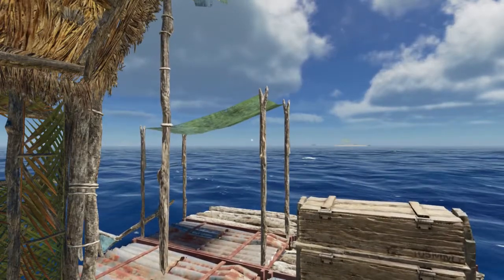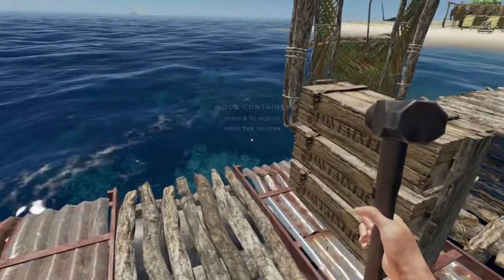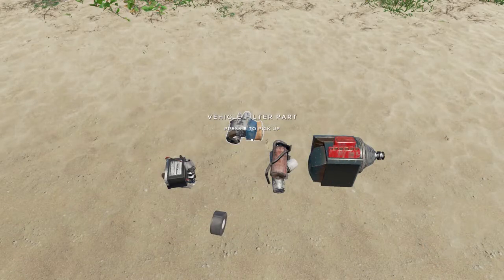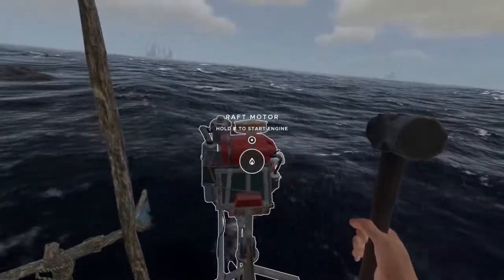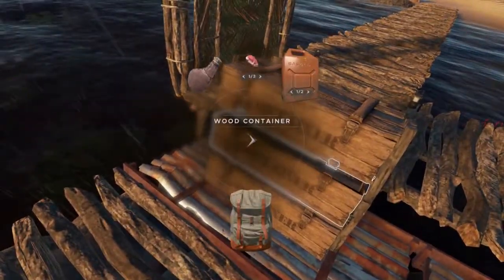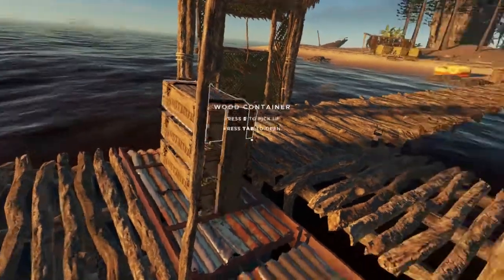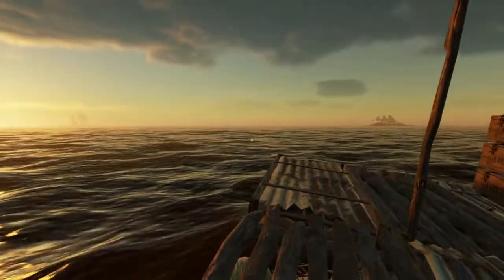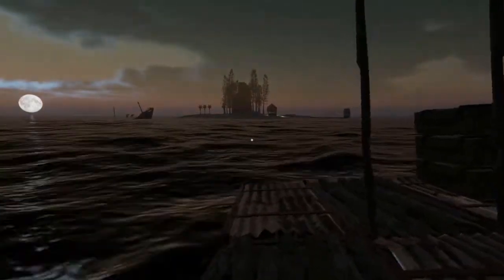Stranded Deep Raft Tutorial, part 3 - Raft Motor! (and Survival S20 E8)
This video is part three of my raft tutorial (and doubles as the next episode in my 2020 survival series - S20 E8), and today we'll look at how to build a Raft Motor from the various engine parts we've been collecting from ship wrecks (Duct Tape, Engine Part, Fuel Part, Filter Part, Electrical Part.)

It is really appreciated and helps this channel out a lot. And let me know what you'd like to see next!